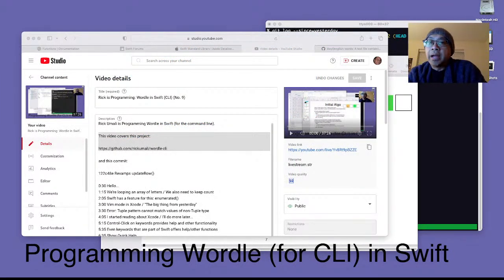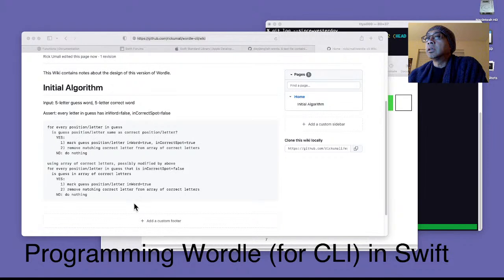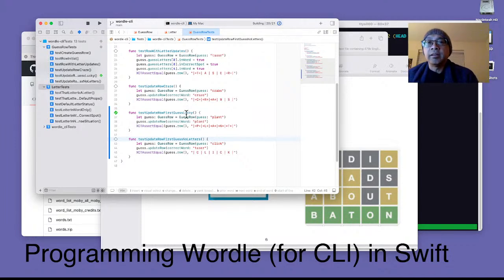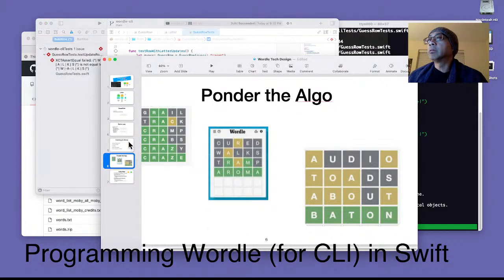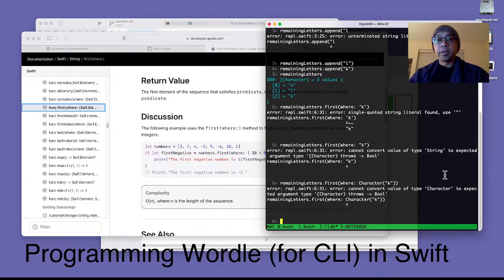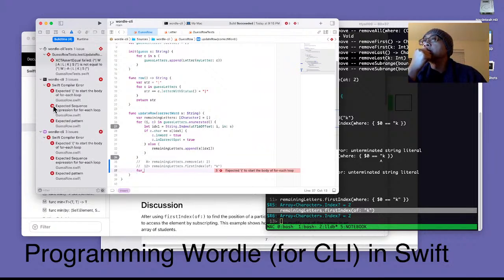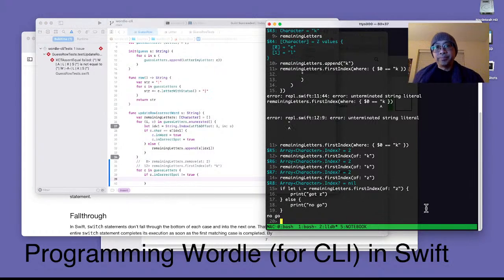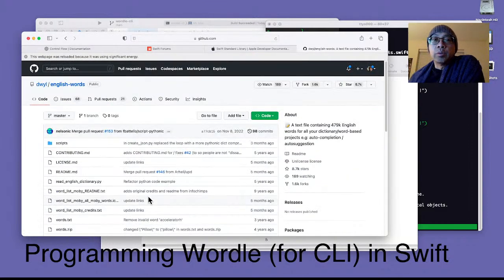Rick is Programming: Wordle in Swift (CLI) (No. 10)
and these commits:

b5436bd Adds second part of algorithm / Test
5a441b0 Adds two test cases

0:25 We're back...
0:55 We're halfway through implementing the initial algorithm
1:50 Documenting algo on project's GitHub Wiki page
3:20 Trying to make a format pseudo-code in GitHub Wiki
4:35 Using GitHub-flavored Markdown for code blocks
5:05 Wiki page done / "We can refine this..."
5:50 Firing up Xcode
6:10 I want to add more tests / Coming up with test cases
6:55 Making a new test: testUpdateRowFirstGuessLucky
7:20 Humble brag: I've gotten the Wordle on the first guess twice
8:10 Running test
9:20 "C'mon Xcode, you can do it"
10:00 Creating another test: testUpdateRowFirstGuessNoLetters
11:00 Forgot about Vim mode in Xcode / "I could go a little faster" with editing
11:15 Testing... is quite powerful / Gives you confidence
11:50 commit 5a441b0
12:35 Fussing with the commit message
14:25 Adding another test: testUpdateRowAroma
15:25 Running test
15:50 Test failed / We need second part of the algorithm!
17:00 Visiting the REPL to help with code for second part of algo
18:15 String.first(where:)
19:10 We need two things: whether letter in the word, remove letter from word
19:55 Testing these items in REPL
21:35 Definitely not using String.first(where:) correctly / Need a predicate
22:20 To remove it, we use Array.remove(at:)
22:55 We need a function to return which element (index) to remove
23:30 Trying String.firstIndex(where:)
24:55 Better option: String.firstIndex(of:)
26:55 "When the AI wakes up... it'll be a great day for programmers"
28:00 Snakes and Ladders to demonstrate 'while'
29:00 I start coding the second part of algorithm
30:00 if let syntax
30:55 Trying "if let" syntax in REPL
31:35 REPL gives us quick/interactive feedback loop / Why I liked Perl
32:50 Continuing coding the second part
34:40 Considering what to do when we find a letter in the word
35:45 Let's try the aroma test again
36:45 commit b5436bd

Music
DivKid